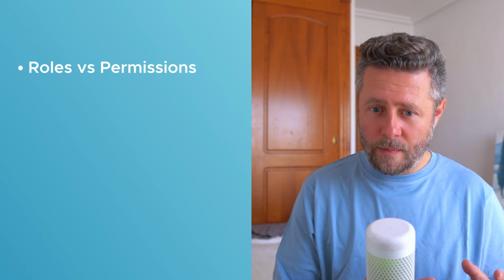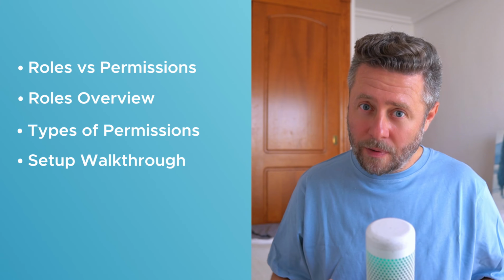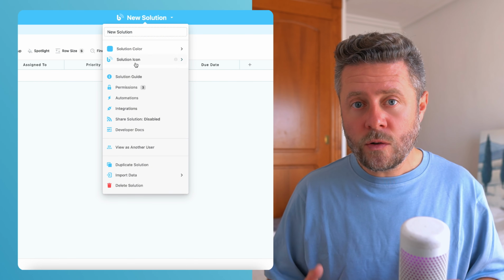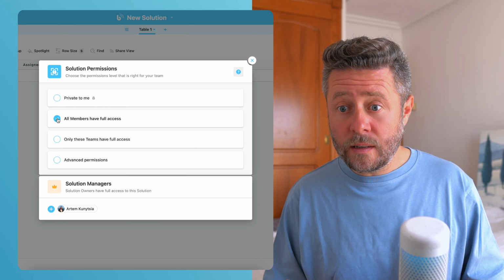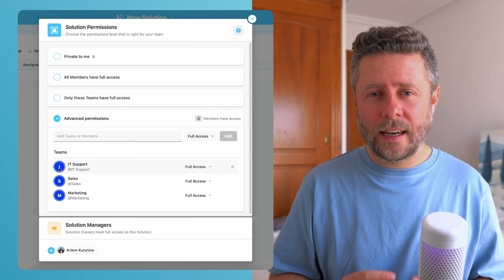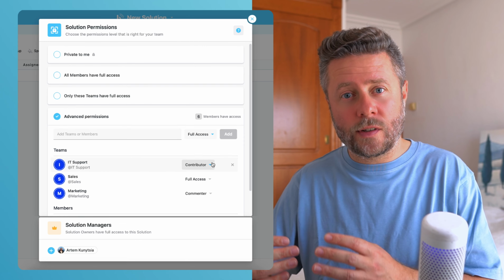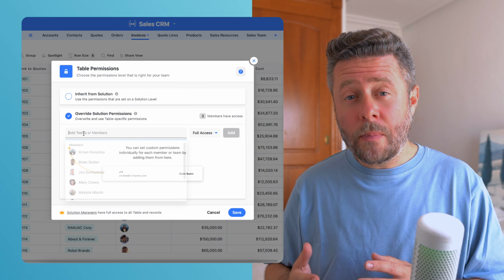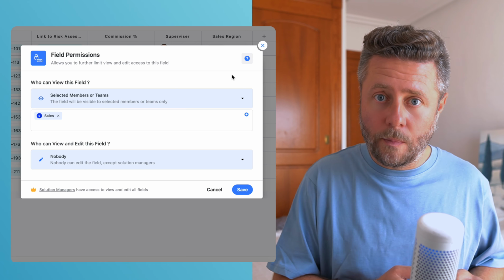SmartSuite Getting Started: Permissions (Ep. 7 2025)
In this SmartSuite tutorial, I'll walk you through one of the most critical aspects of managing your workspace: Permissions. You'll learn how to control exactly who can see and do what in SmartSuite, ensuring your data is secure and your team can collaborate effectively.

We'll start by clarifying the important difference between high-level Roles (like Admin, General Access, and Guest) and contextual Permissions. I'll then demonstrate how to set up access at every level: from granting broad permissions for an entire Solution, to overriding those settings for specific Tables, and even hiding or locking individual Fields that contain sensitive information.

In this video, you will learn:

• The key difference between Roles and Permissions.
• An overview of the four user Roles: Admin, General Access, Solution Creator, and Guest.
• How to use Advanced Permissions to control access at the Solution level.
• How to set up custom permissions for specific Tables.
• How to control who can view and edit individual Fields (Field Level Security).
• The responsibilities and capabilities of a Solution Manager.

Understanding these settings is essential for any Workspace Admin or Solution Manager looking to build a secure, scalable, and well-organized workspace.